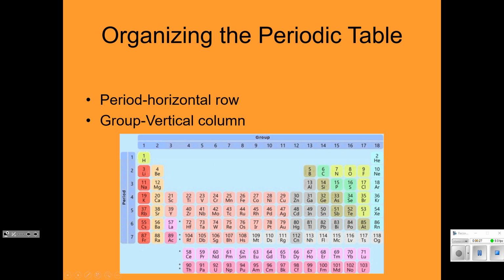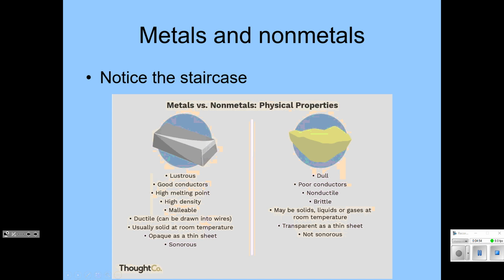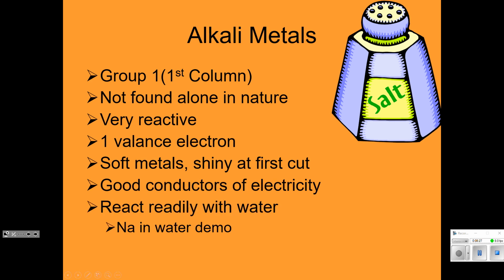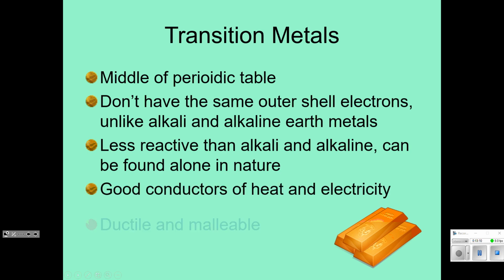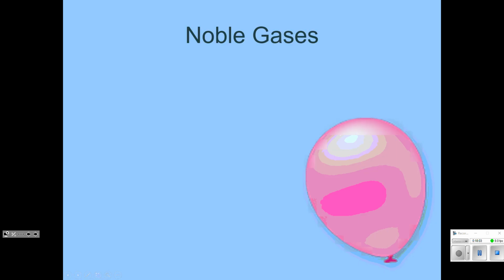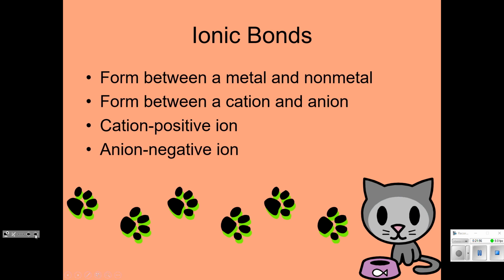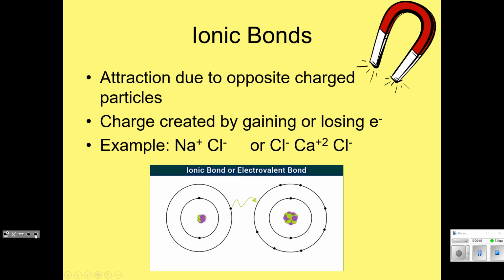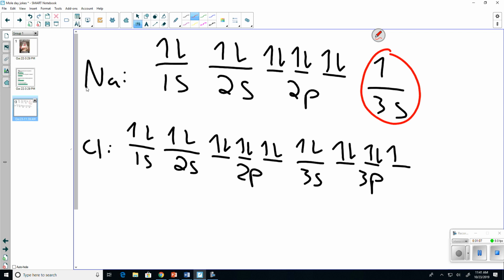Families and Ionic Bonding audio notes